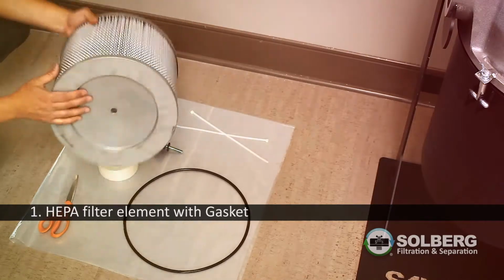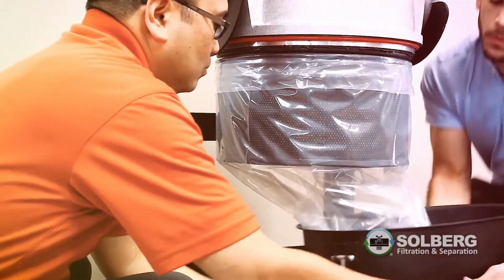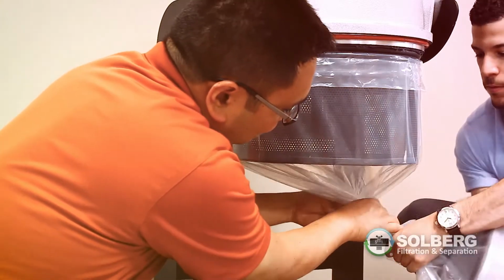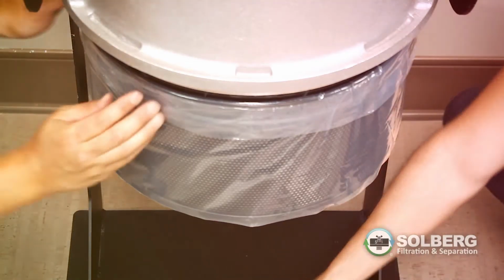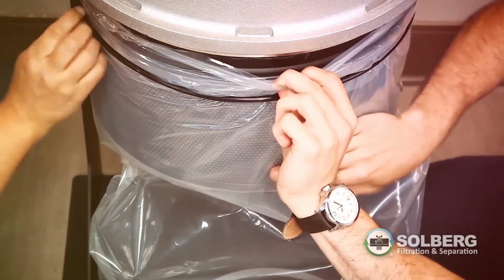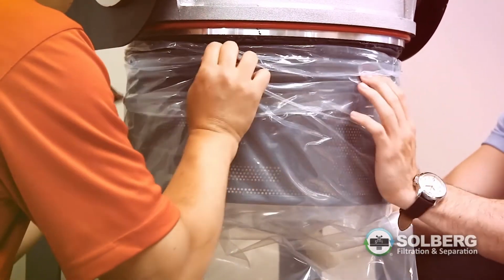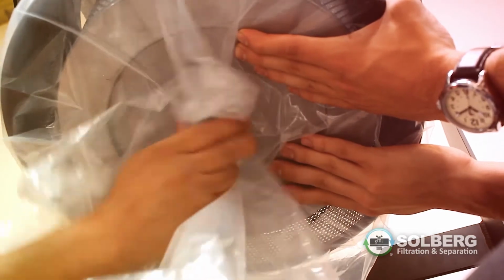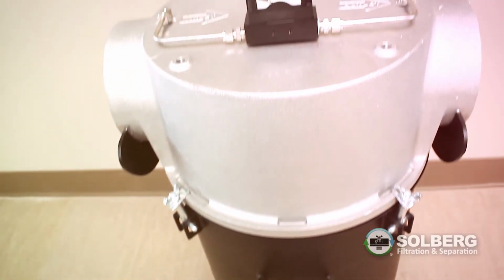Solberg's Bag-In, Bag-Out Vacuum Filter Maintenance Procedure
Solberg's Bag-In, Bag-Out (BIBO) Vacuum Filter Series Maintenance video should be used for overview purposes only and in conjunction with the BIBO maintenance manual. (Contact Solberg or your representative)  The BIBO Vacuum Filter series is used in applications where particle containment is highly important.  Contact Solberg or your representative if the BIBO Series or other Solberg vacuum filters and separators is the solution you need.